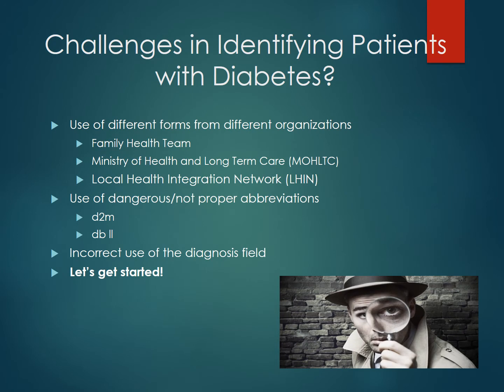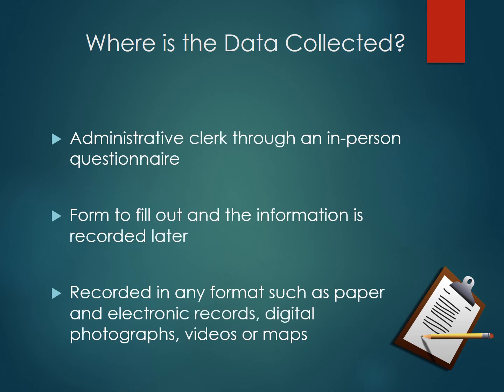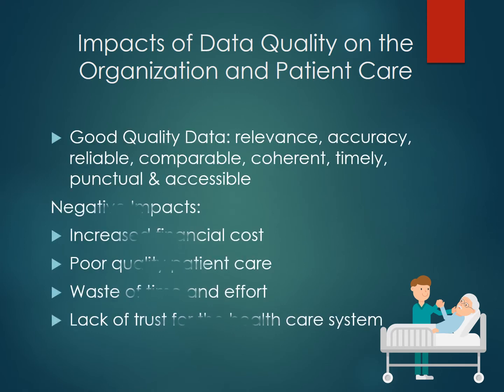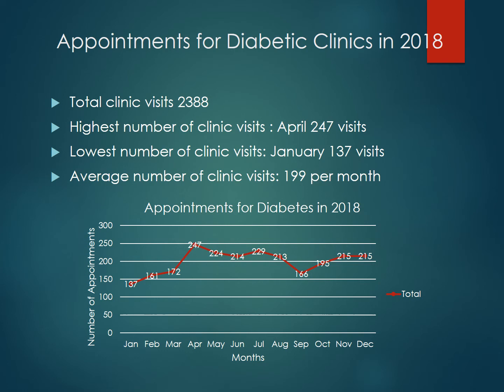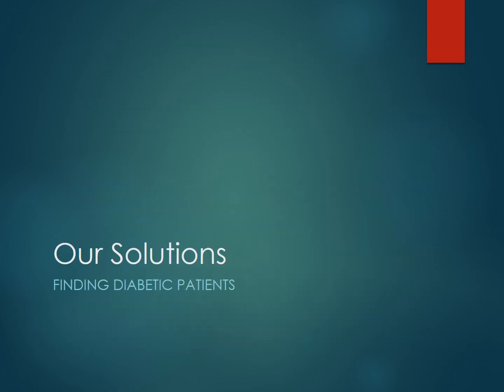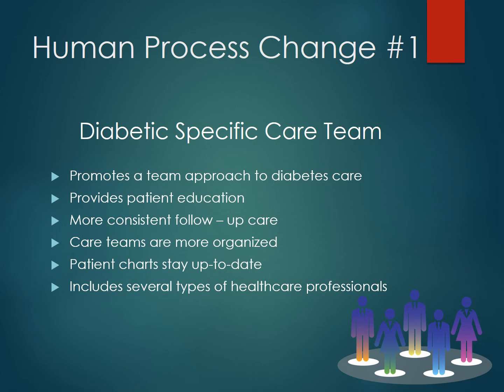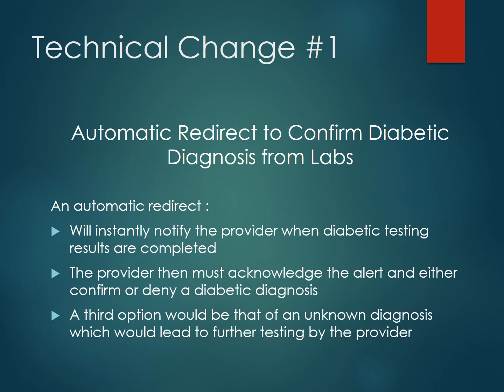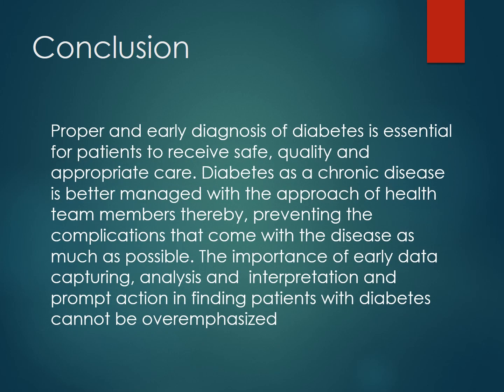Integration Capstone Project Finding Patients with Diabetes